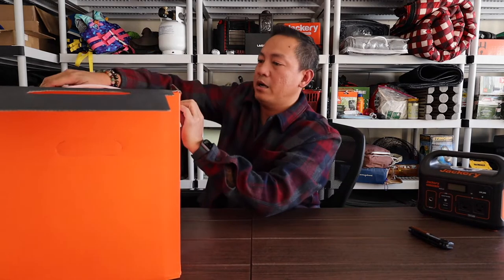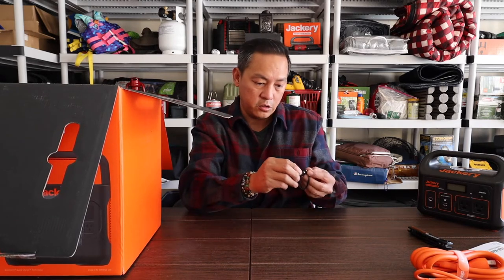Jackery 2000 Pro: Unboxing the Ultimate Power Upgrade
vlogging kit used:

camping FRIDGE: Domestic cfx3 (must have & no more buying ice)

✅CAMPING
✅UPLOADS
✅SHORTS
✅GEARS/REVIEWS
✅DADDY DAYCARE
✅TUNDRA
✅LOST TAPES
✅19 STRANGERS TAO PHILIPPINES

MORE...
CAMPING GEARS:
MY TENT

"JACKERY 2000 PRO unboxing | QUICK DEMO | Haze Wonder"